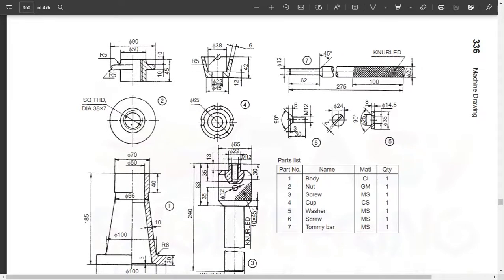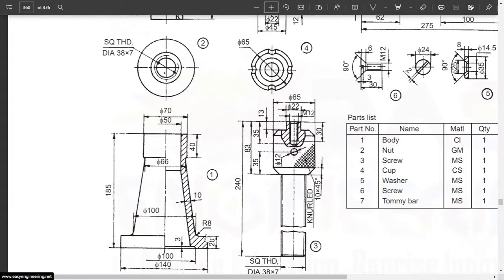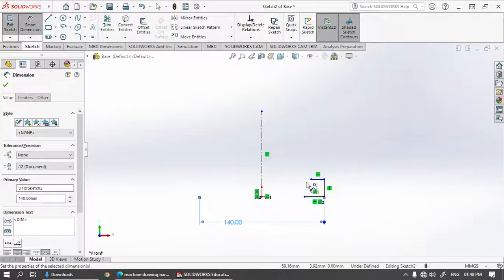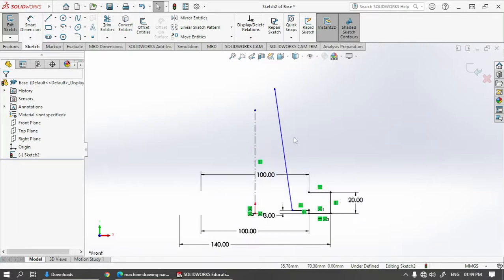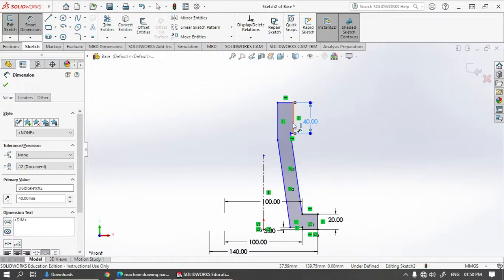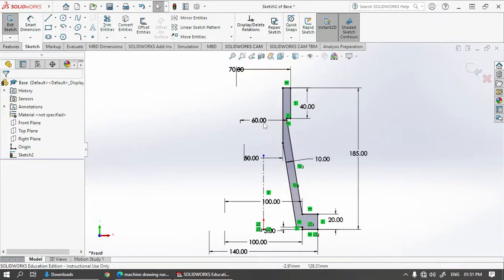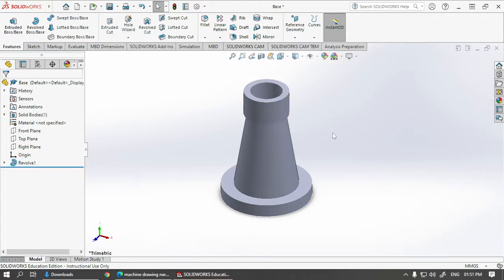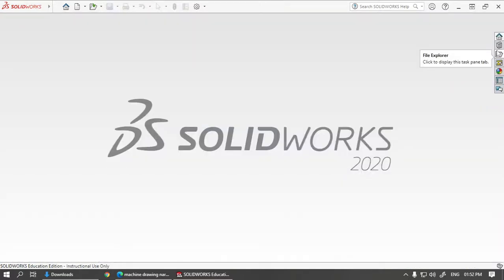Screw Jack Assembly | Modeling of Part 1 - Body | MDM Lab